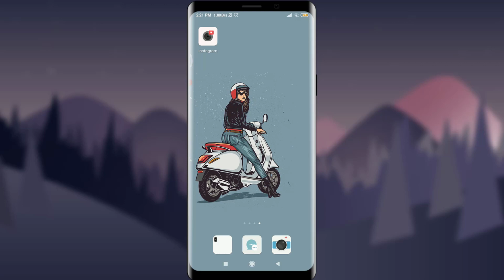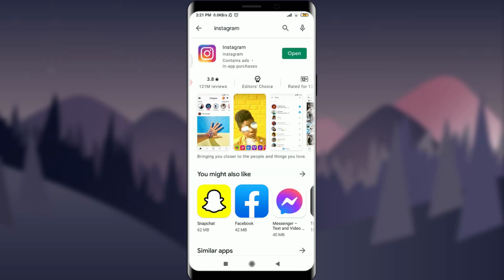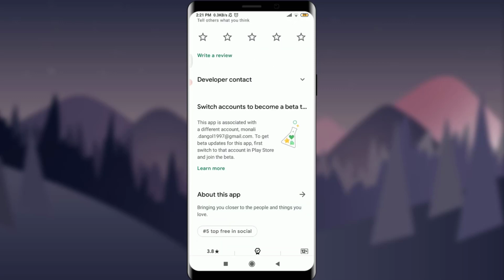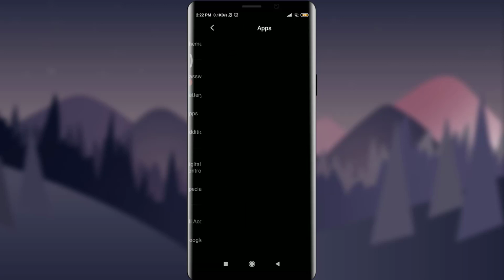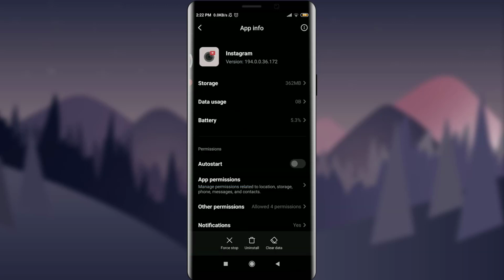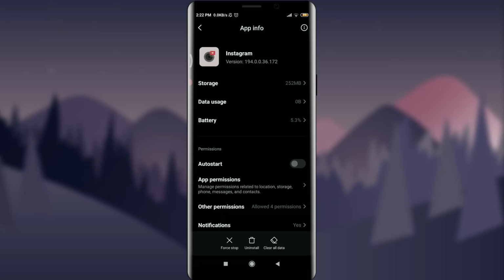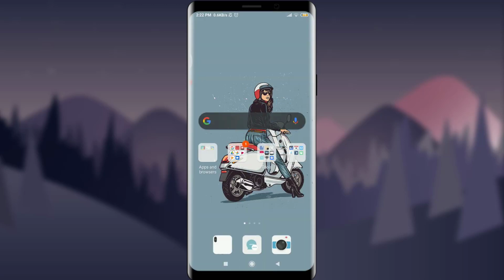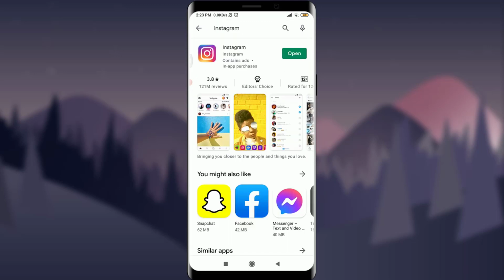How to Fix Instagram Login Error | 2021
Want to know How to Fix Instagram Login Error but don't know how?
In this video I will guide you in step by step process to fix or solve the login issues that your are facing in your Instagram app.

With the Steps below you can easily Fix Instagram Login Error
1) Open Play store and check the Instagram is updated or not because it may be the main reason you are facing problem of login error, If not updated tap on update button and Tap to update.

2) Go to settings and scroll down, Tap on Apps again tap on Manage Apps and search the particular app. In the bottom Tap on Clear data, Again Tap Clear Cache and then Tap on Ok.

3) For 3rd reason , Tap on Instagram and uninstall it. Now Re-install the same app again to fix the problem of your login.

So, in this few simple steps you can successfully Fix Instagram Login Error.